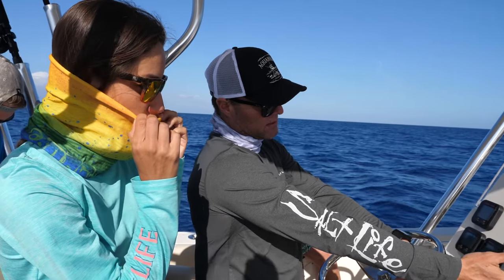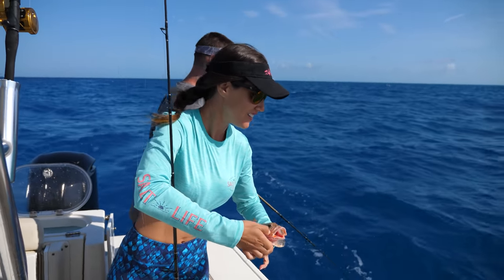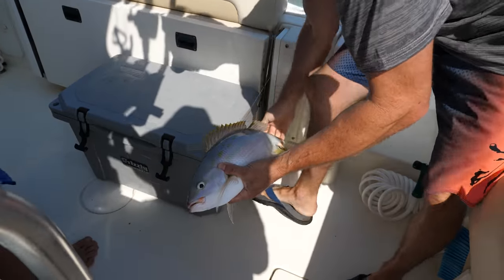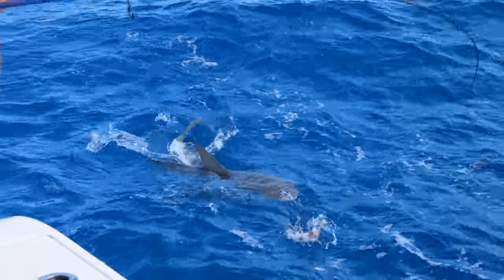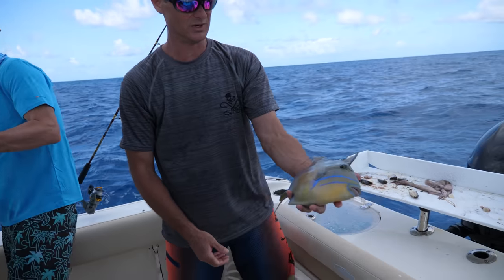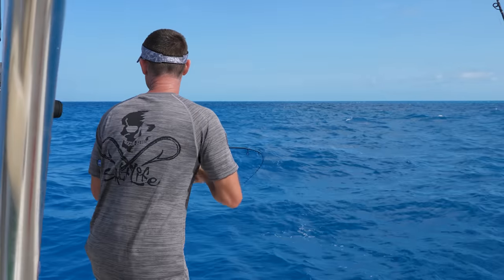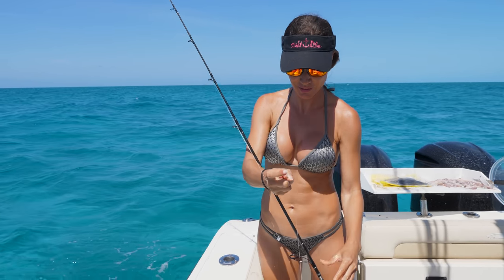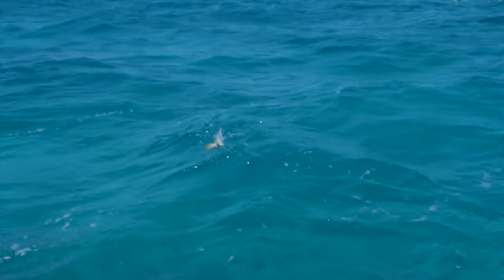BAHAMAS Yellowtail SNAPPER | Catch Clean Cook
Fishing in the BAHAMAS with SHARKS everywhere trying to eat our yellowtail snapper.